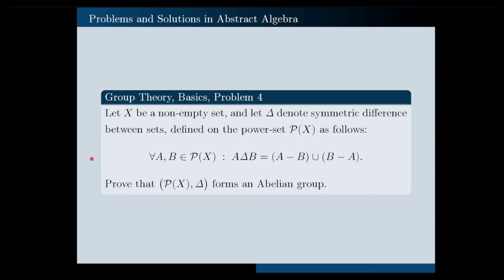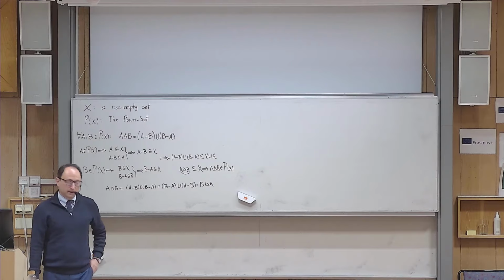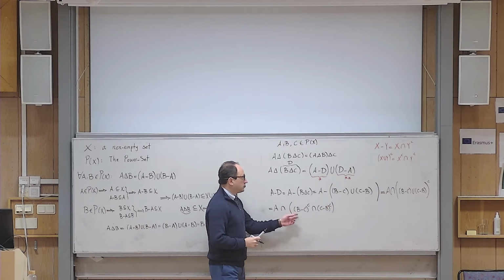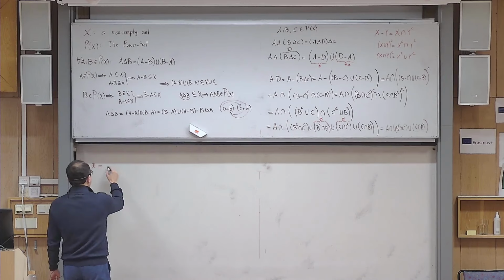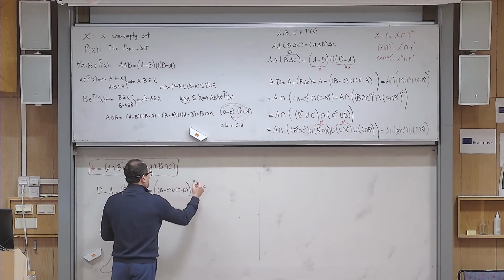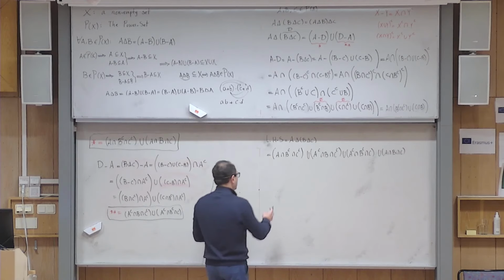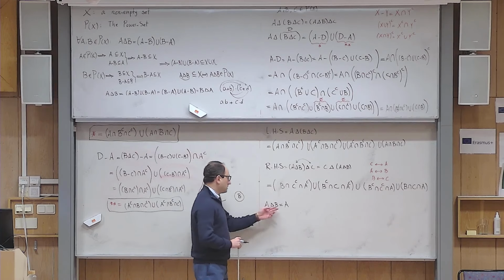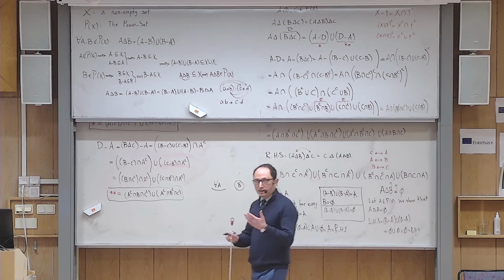Problems and Solutions, Group Theory, Basics, Problem 4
In this video, I walk you through a practical and approachable problem in introductory group theory.